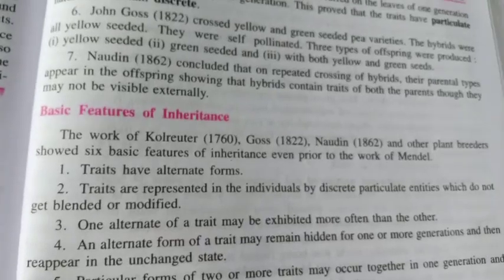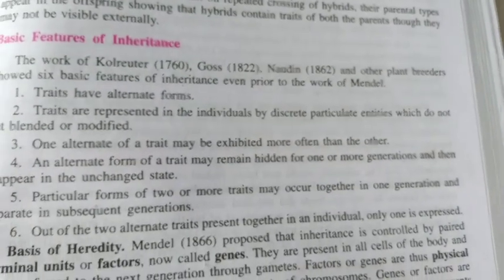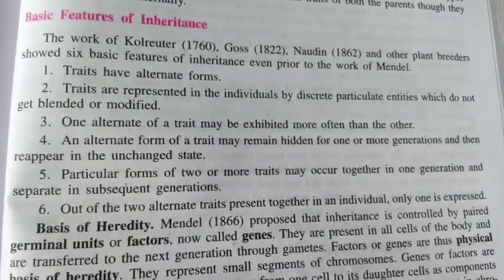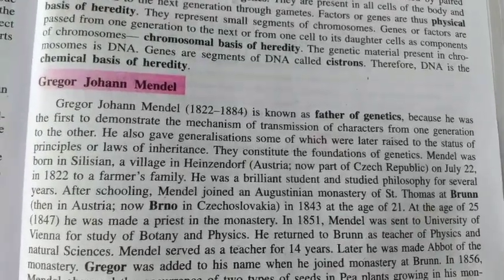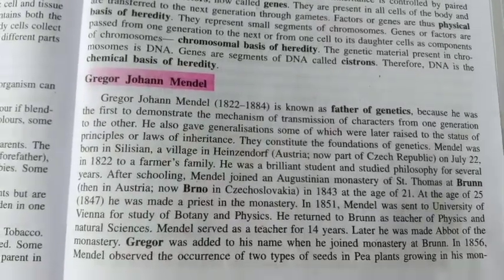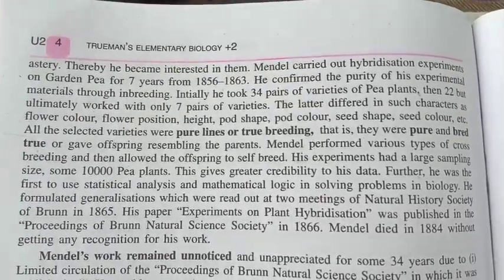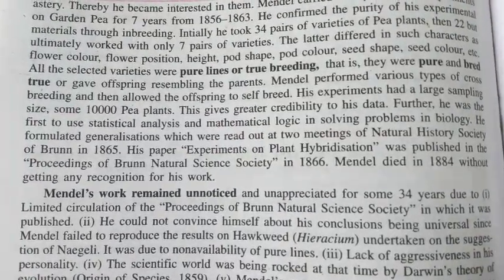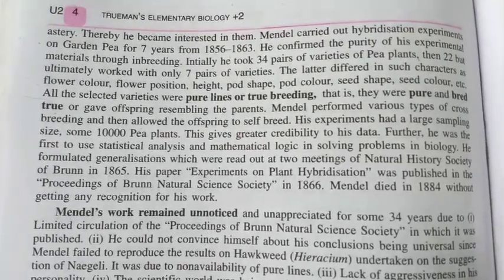Gregor Johann Mendel-"Father of Genetics"